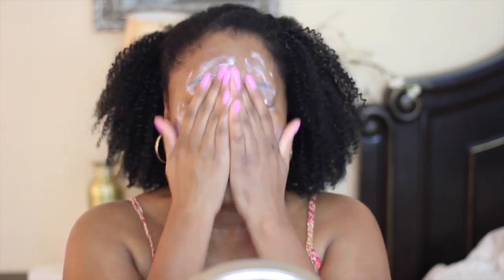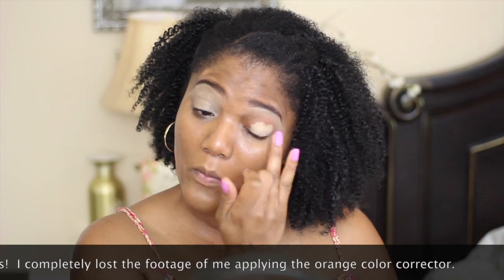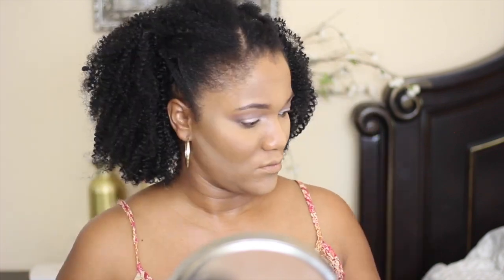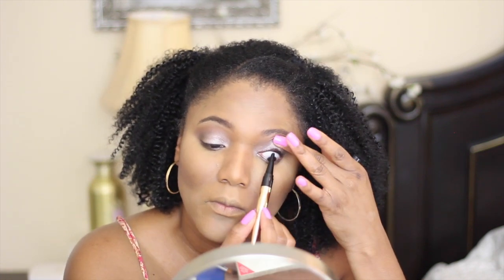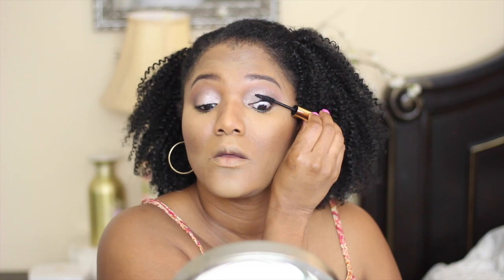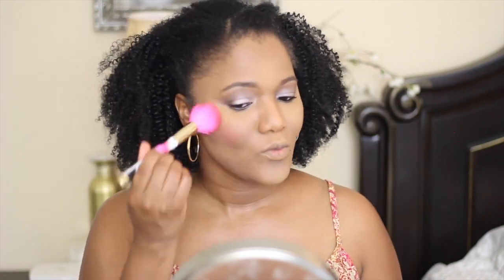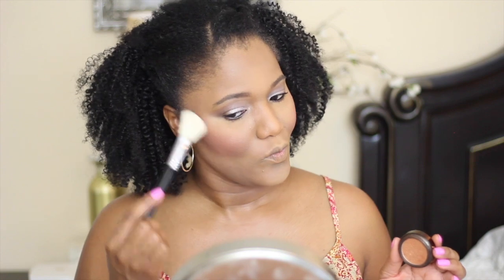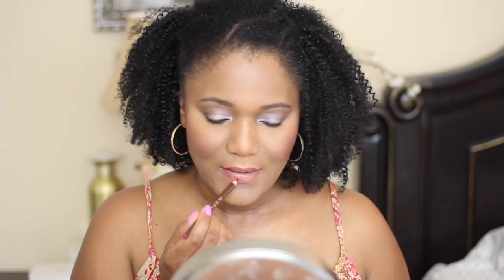Black Owned Makeup Brands Full Face GRWM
Hi there Beautiful People!  This video of me creating a full face, using the products from black owned cosmetics lines that I recently hauled.

List of Products Coming Soon